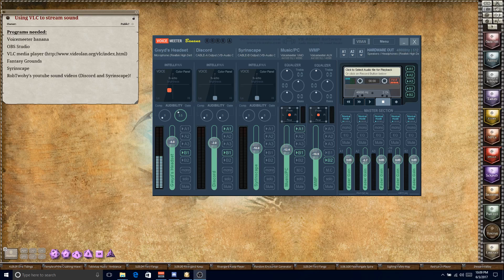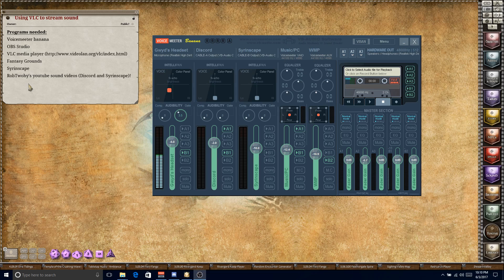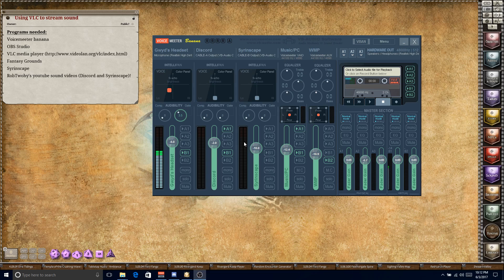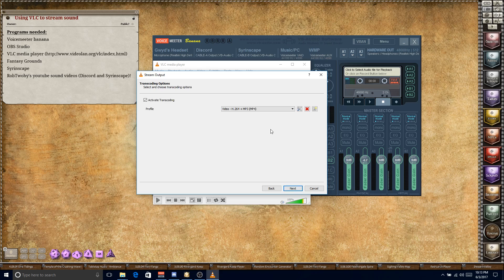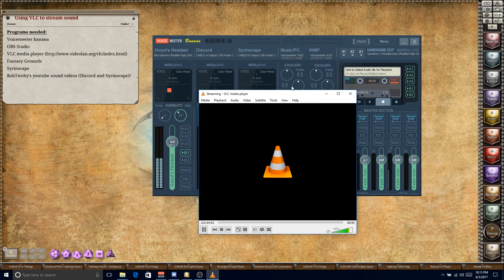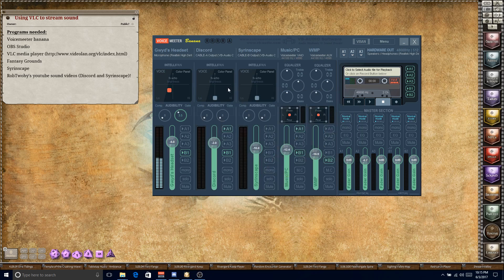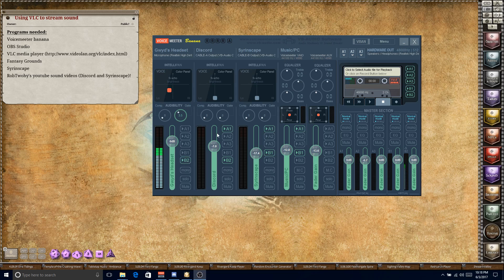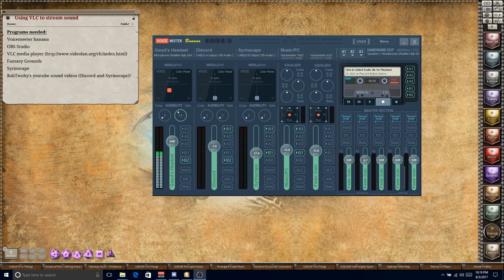Using VLC to broadcast direct audio stream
This video is intended to help you modify your voicemeeter banana setup to broadcast a direct audio stream to your players.  (This is intended for GM's using Fantasy Grounds and Syrinscape and broadcasting using OBS Studio.)